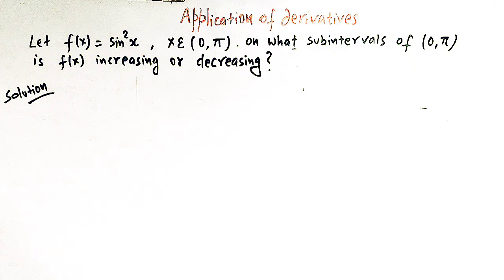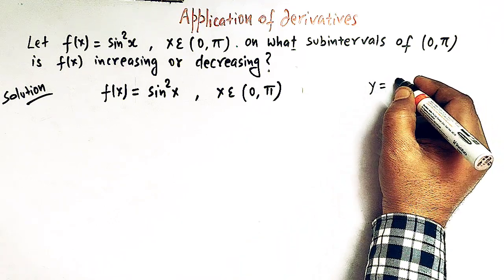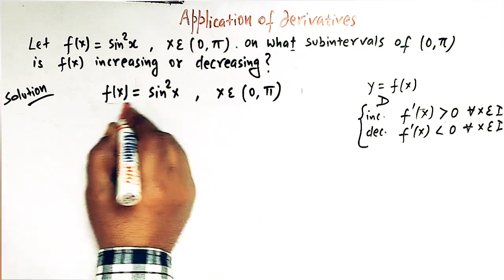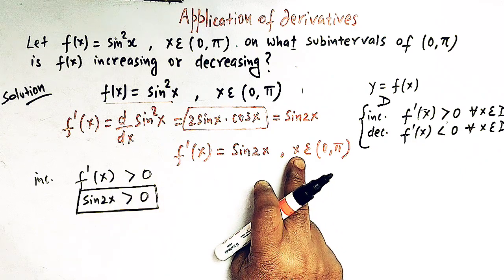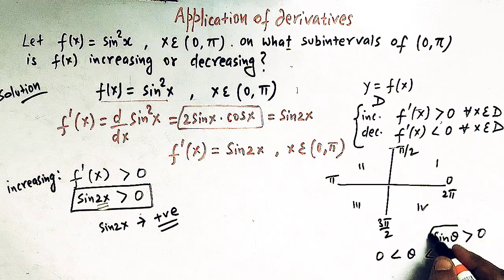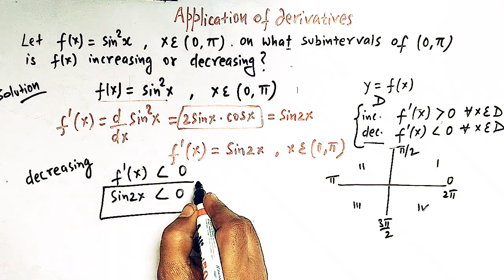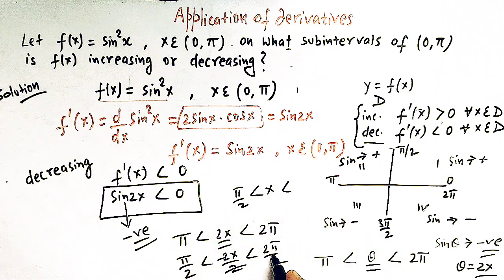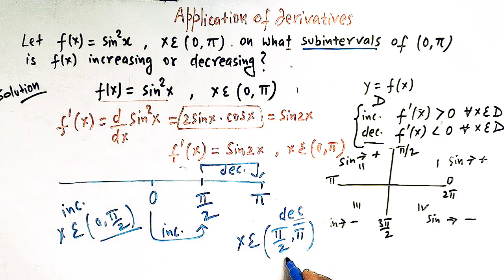Increasing and decreasing functions _ Application of derivatives